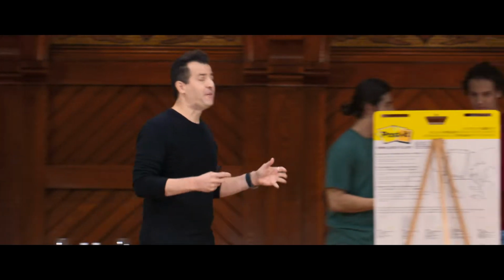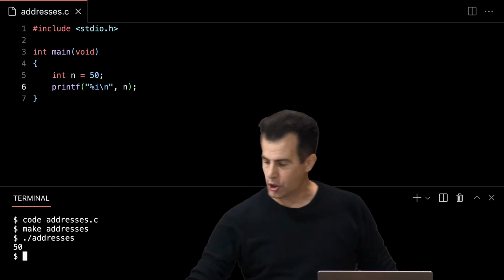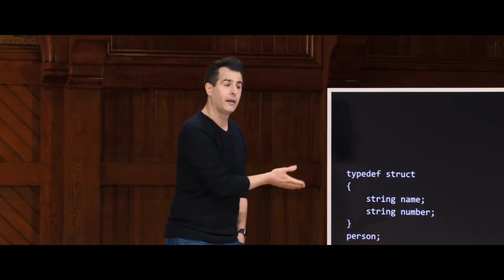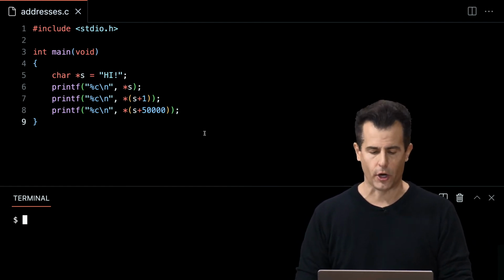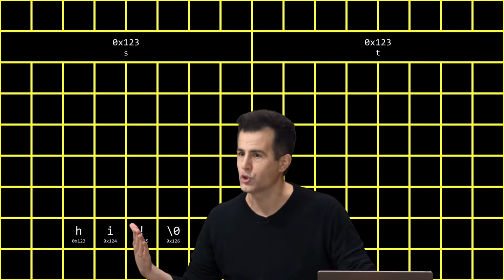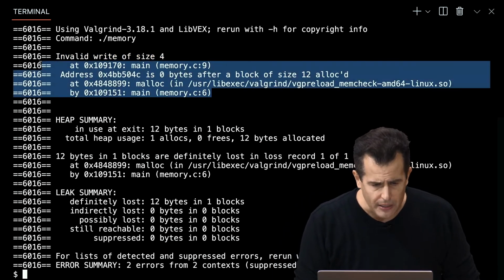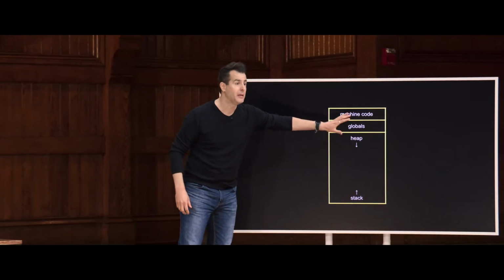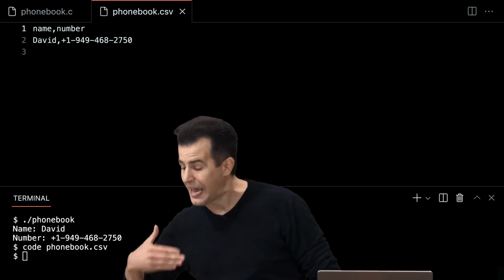Lecture 4 - Memory